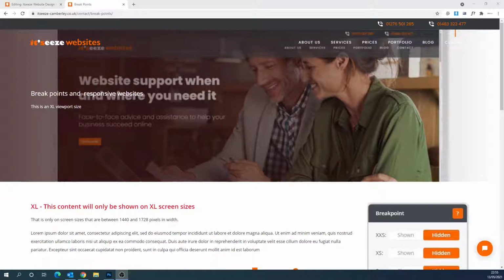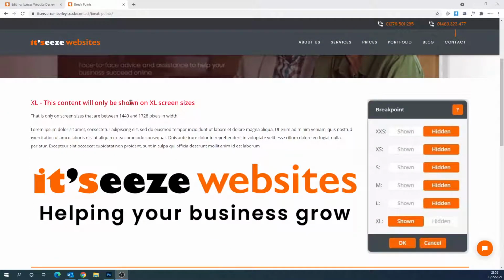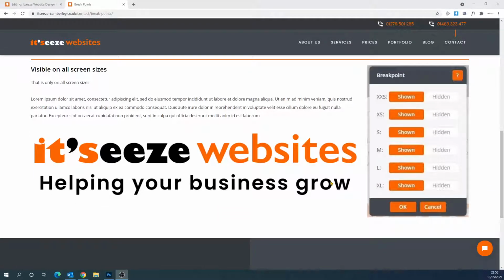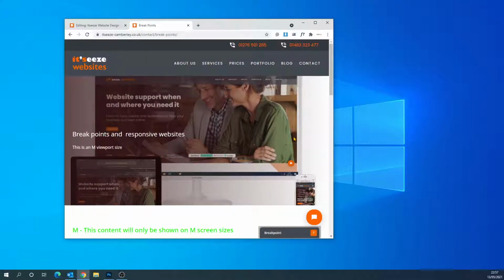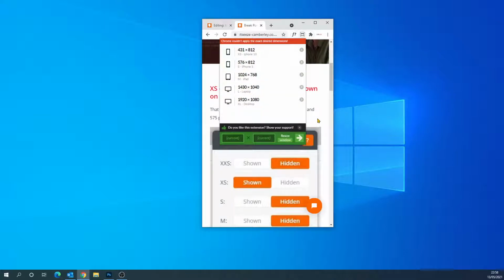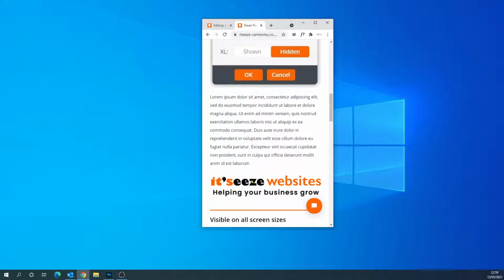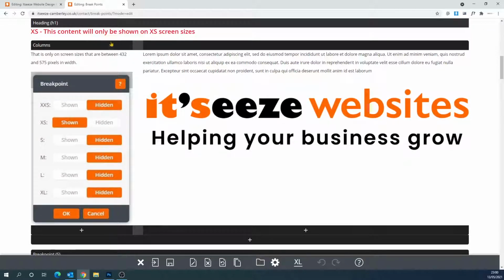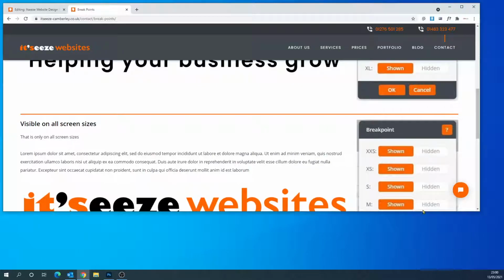Itseeze responsive websites and the use of break points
Responsive websites adjust the content to fit whatever screen size it is being displayed on. Break points allow you to change what is shown on any particular screen size